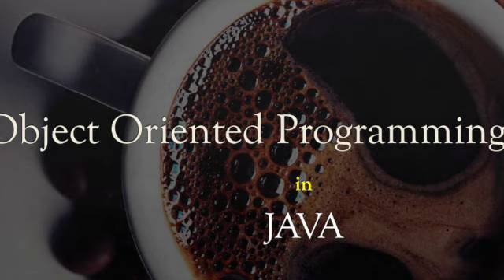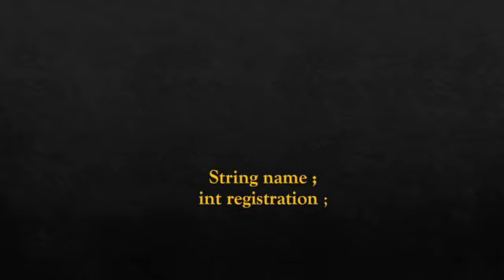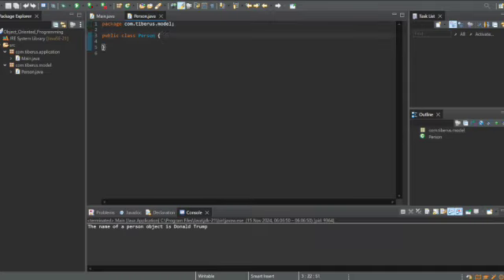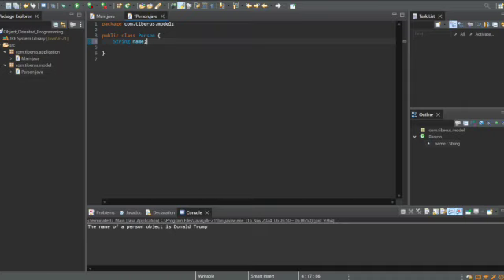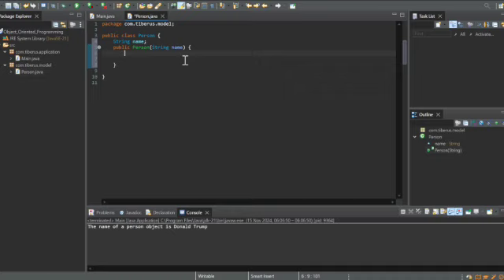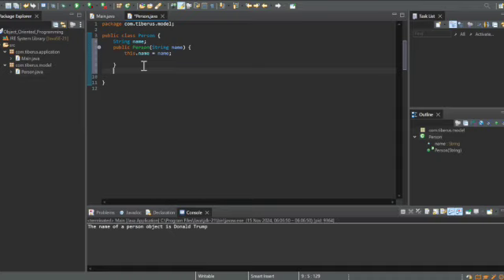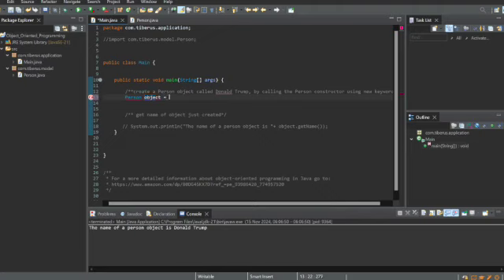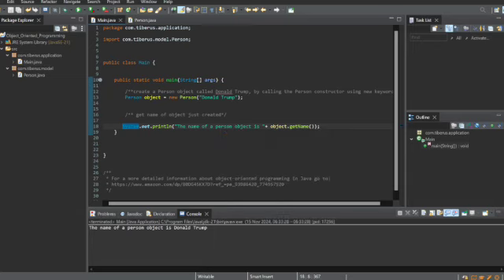Object Oriented Programming in Java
Object
Oriented
Programming
Java
DonaldTrump
Constructor
Variable
Integer
String
name
Car
Person